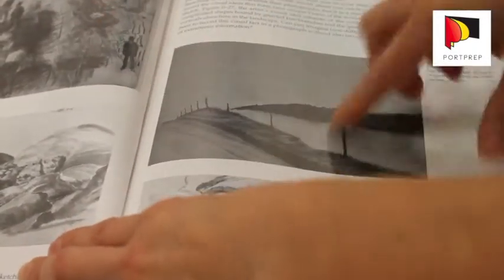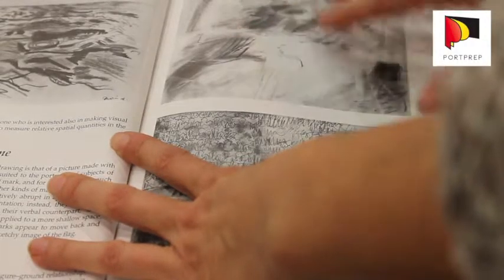Charcoal Sketching Tips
"The Admission Insider" Karen Kesteloot browses through a magazine with a student as she explains how to use charcoal in a creative and explorational way. She discusses the importance of volume, light, and share in all of the charcoal drawings featured in the magazine. Most of the artworks shown in the magazines are architectural drawings using charcoal.

About PortPrep
PortPrep helps students with their charcoal sketching, among other artworks, and build an art portfolio that will get them into the best art and design programs in college. for more information.